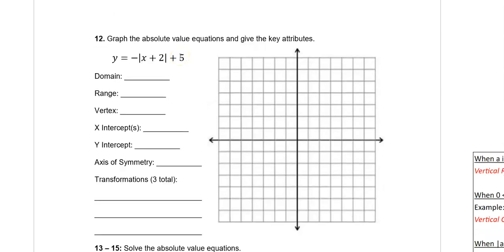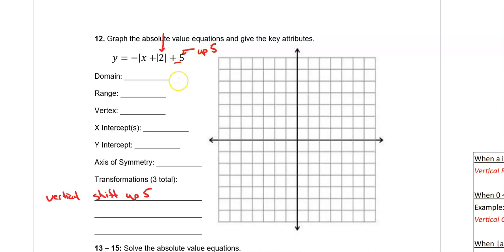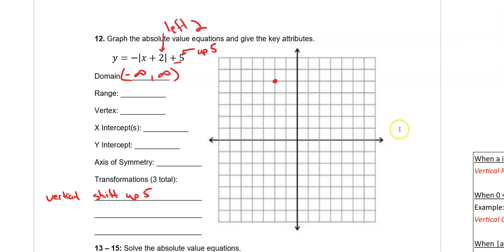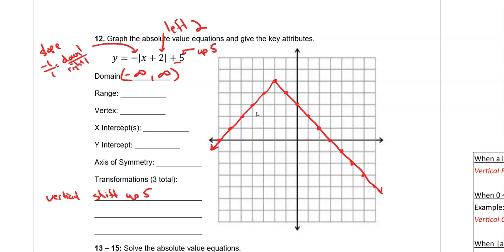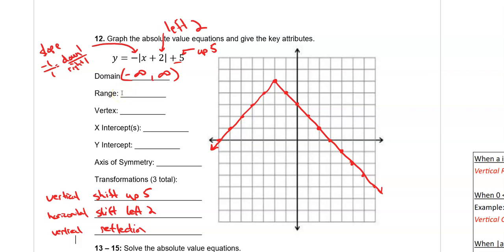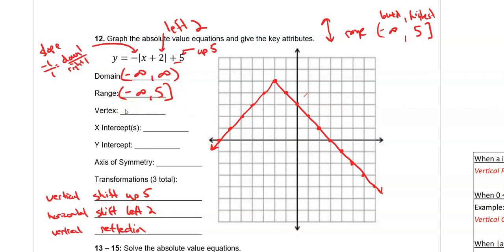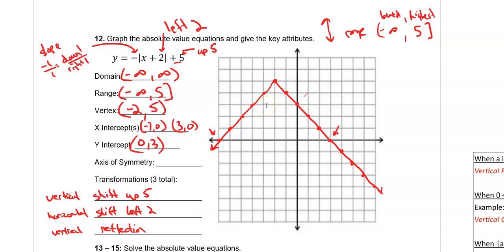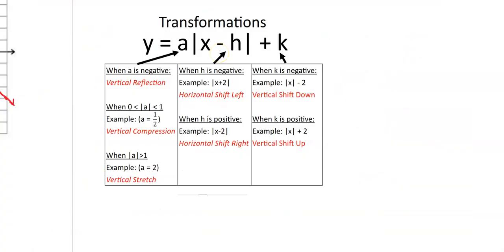Exam 3 Review #12